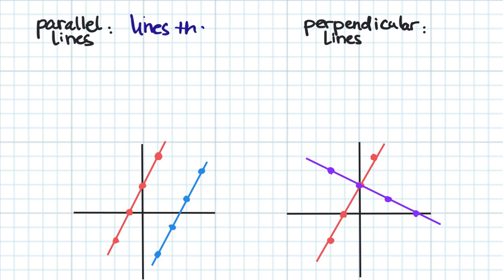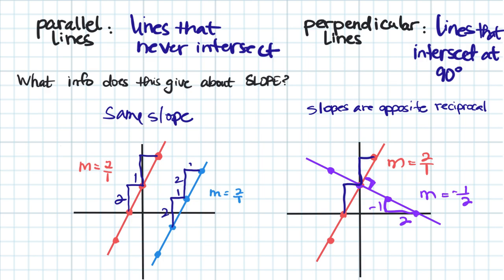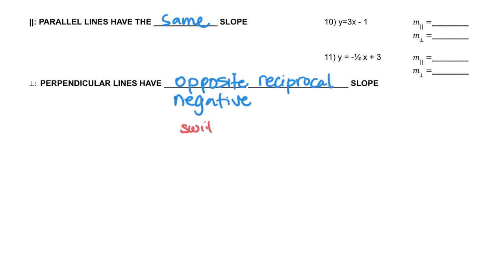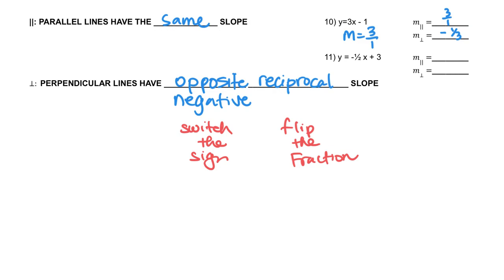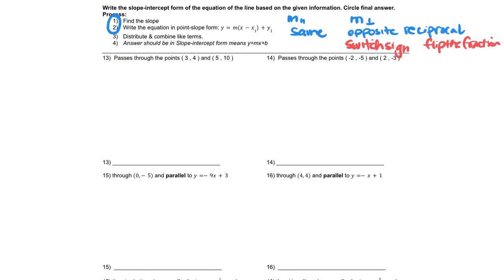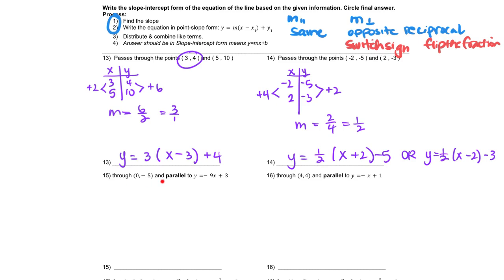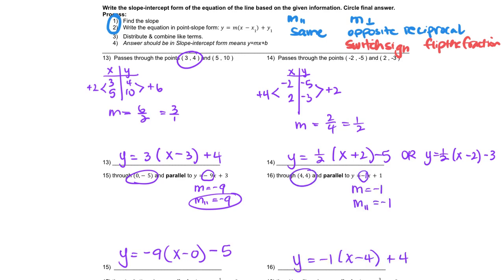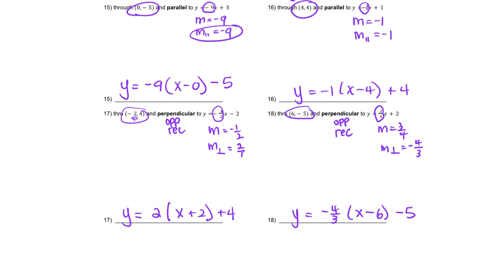Writing Equations Using Parallel and Perpendicular Slopes 11-13